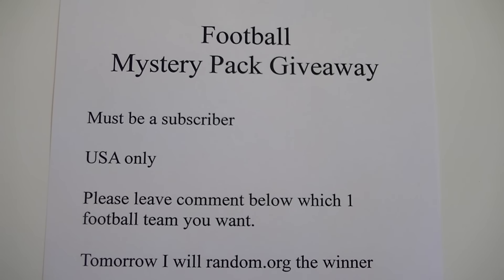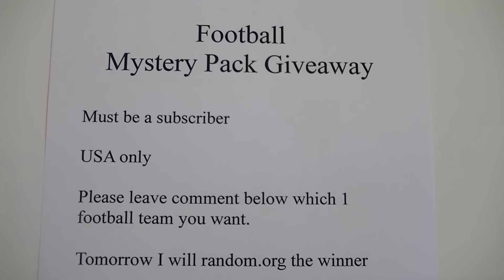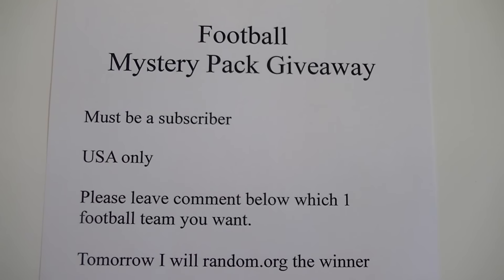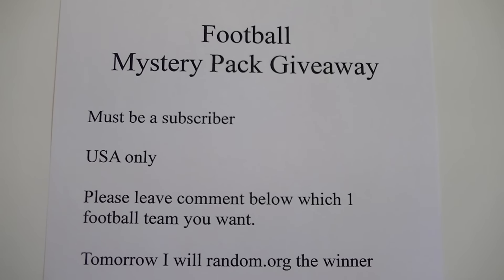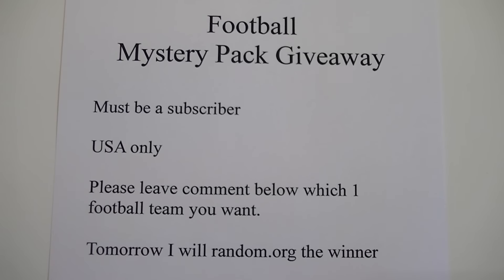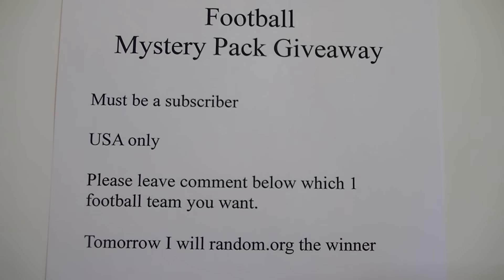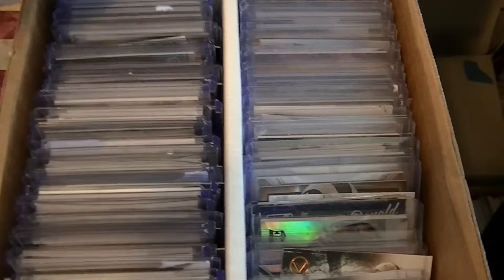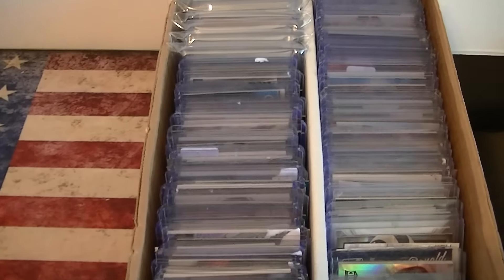Football Mystery Pack Giveaway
Send mail to:
Smiddlesc